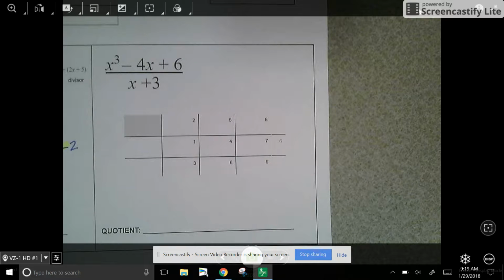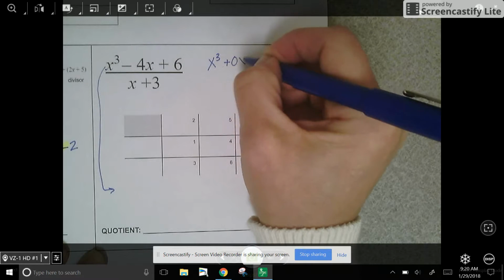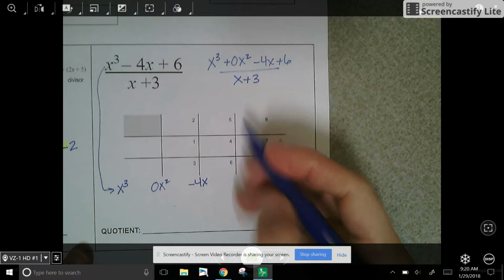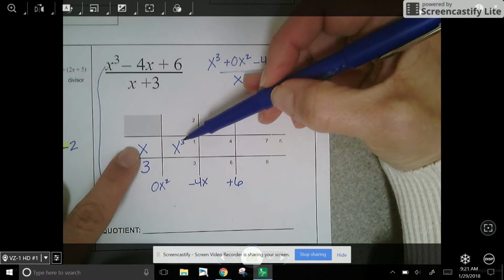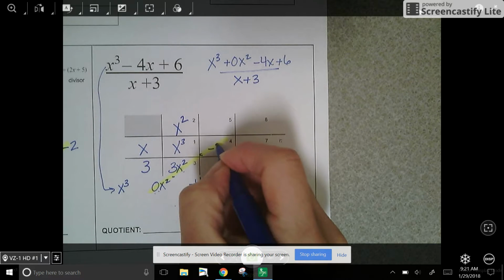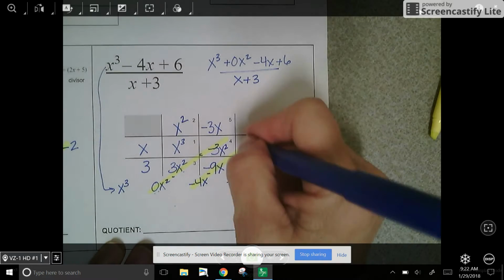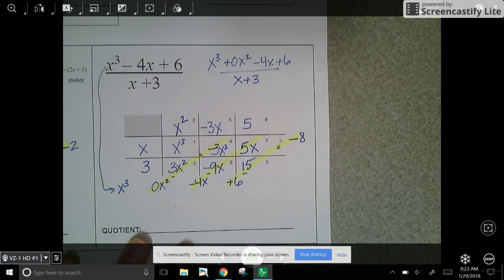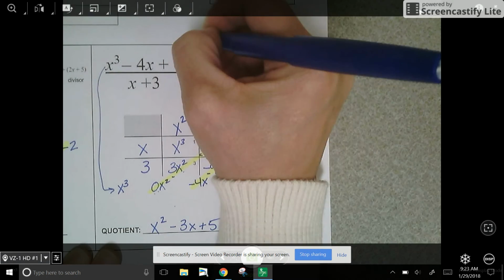Division of Polynomials - Example 2 (missing term)